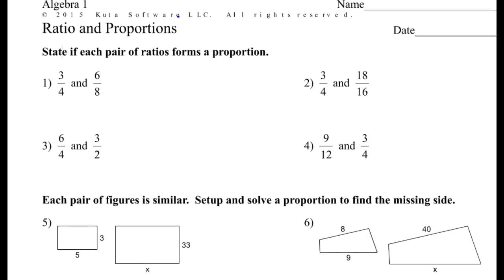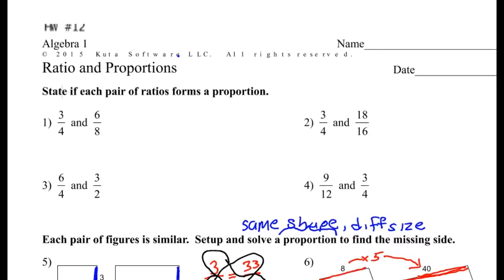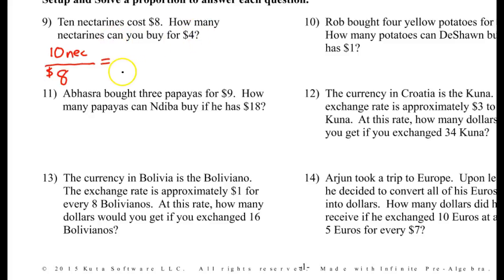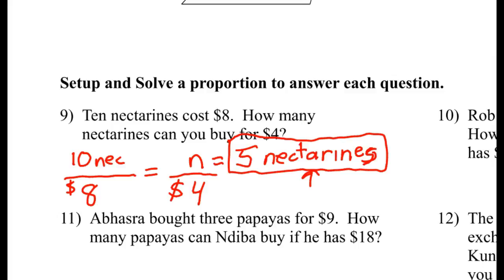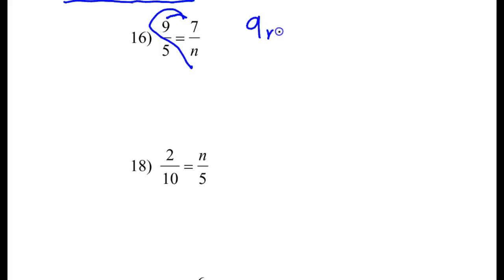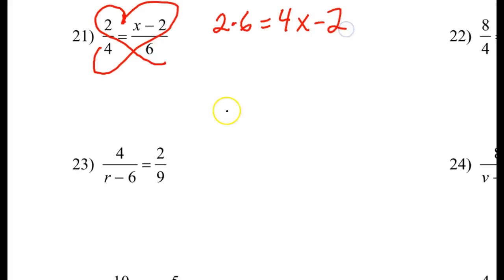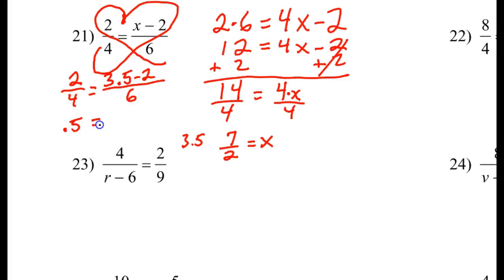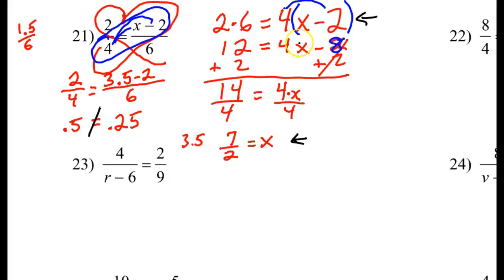#12 Ration and Proportions